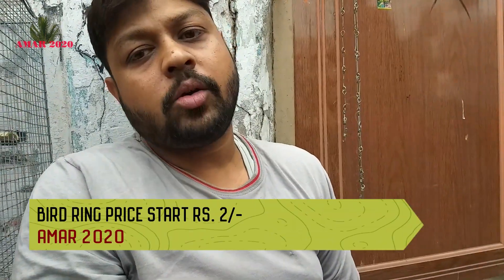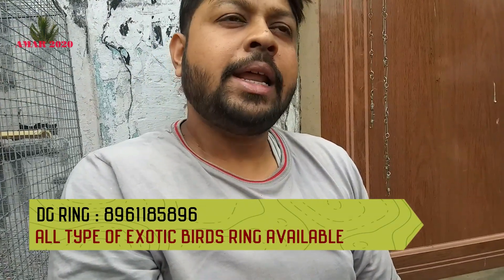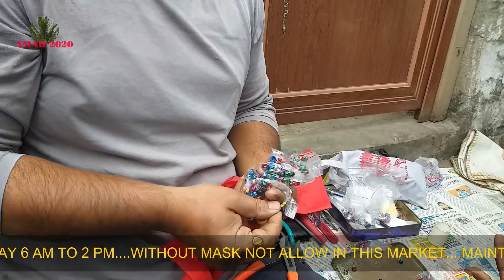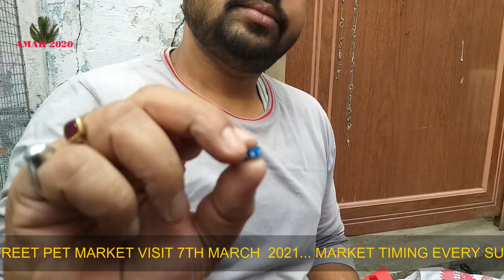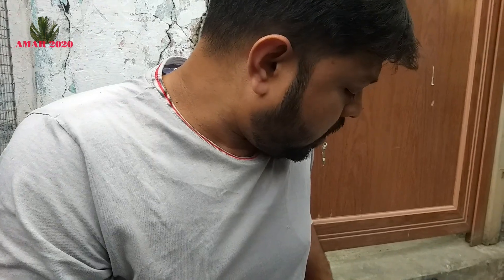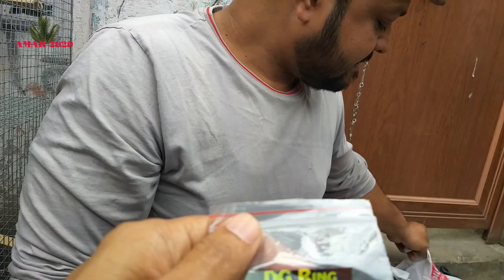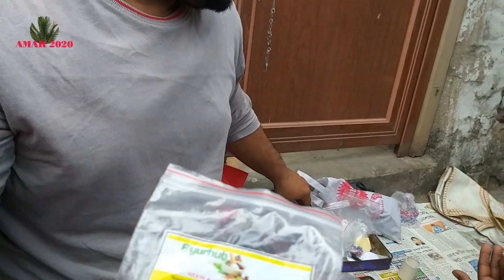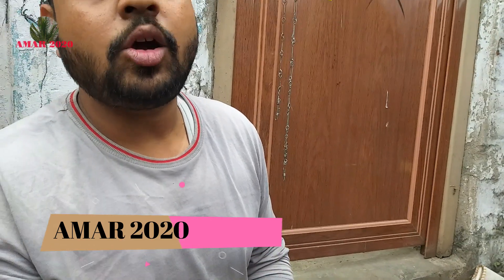EXOTIC BIRD RING PRICE UPDATE AT GALIFF STREET BIRD MARKET KOLKATA INDIA | 7TH MARCH 2021 VISIT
Galiff Street Pet Market is a pet lover’s paradise. Located in North Kolkata at stone’s throw distance from the Shyambazar 5 point crossing
Hobbyists can find various species including rare verities of dogs, different varieties of exotic bird lovebird, cockatail, finch, java, sun conure, budgies etc  parrots, maina, koel, rabbits, guinea pigs, pigeon, fish, aquatic mammals, plants and flowers.
Pet store in Kolkata, India
Address: Gallif St, Ghosh Bagan, Baghbazar, Kolkata, West Bengal 700003
Hours: EVERY SUNDAY 5AM–5PM
Hi, I am AMAR from AMAR 2020 You Tube channel I upload pets and animal, nature, clay craft, religious and travel related video in my Channel.